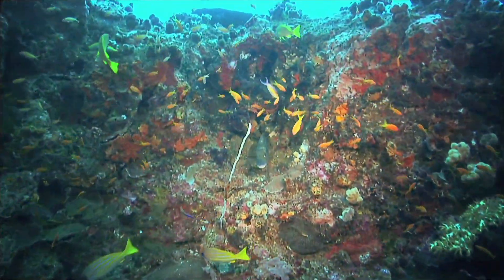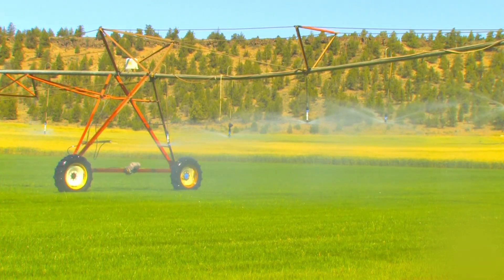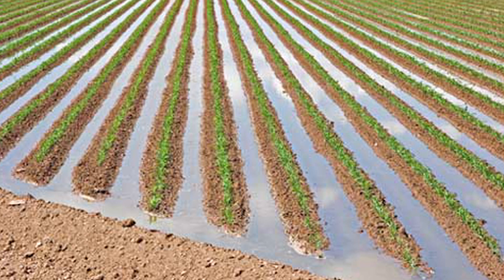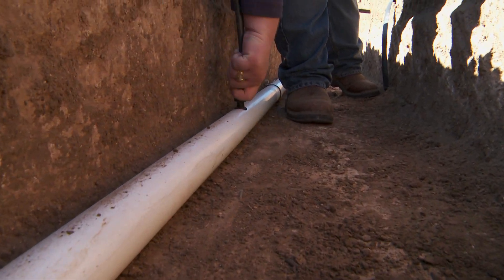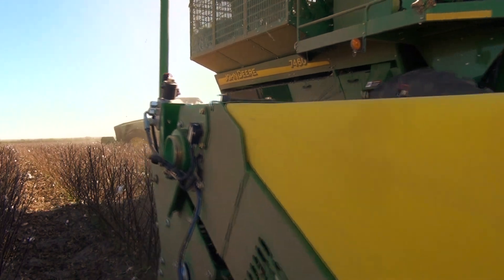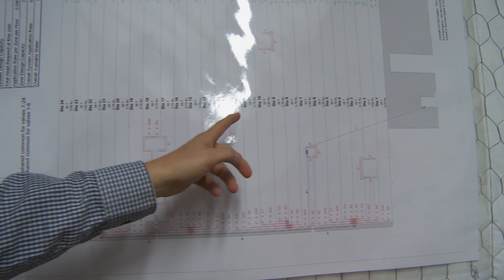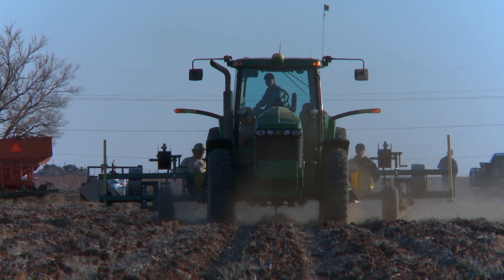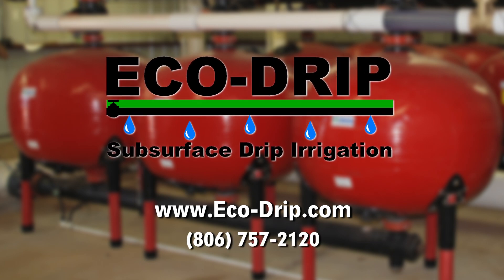Drip Irrigation-EcoDrip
Subsurface drip irrigation allows producers to accomplish fertigation and irrigation in a way that has never been done before.